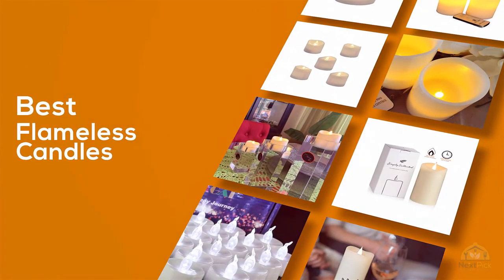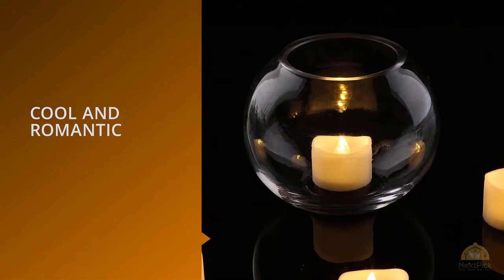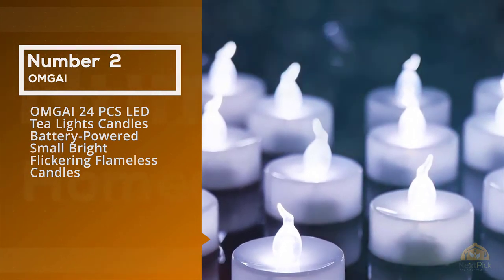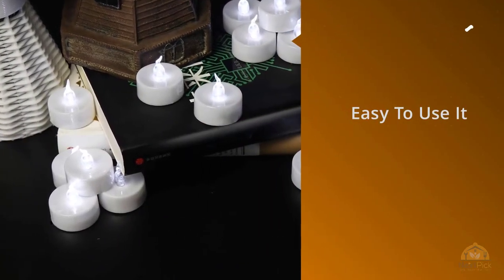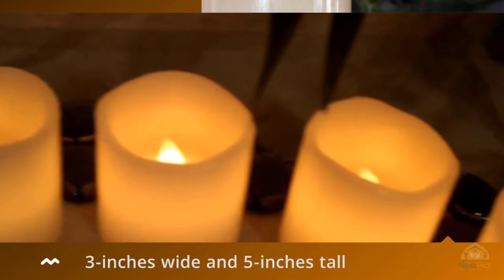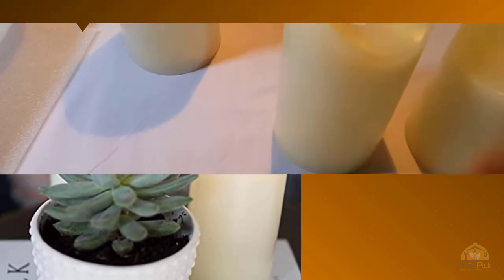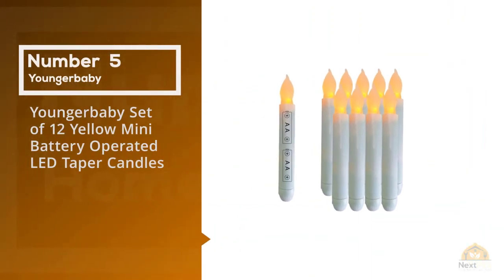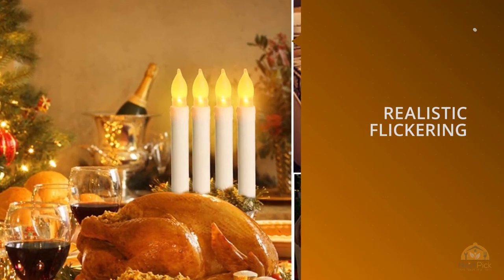Top 5 Best Flameless Candles Review in 2023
Best flameless candles featured in this Video:
0:23 NO.1. Homemory Realistic LED Tea Light
1:12 NO.2. OMGAI 24 PCS LED Tea Lights Candles Battery-Powered Small Bright Flickering Flameless Candles
1:52 NO.3. LED Lytes Flameless Candles, Battery Powered Candle Set
2:45 NO.4. Flickering Flameless LED Candles
3:29 NO.5. Youngerbaby Set of 12 Yellow Mini Battery Operated LED Taper Candles

What Is a flameless candle?
Flameless candles are an electronic option in contrast to customary wick candles. They are normally used as tasteful lighting gadgets and arrive in an assortment of shapes, hues, and sizes.

Flameless candles are intended to dispense with the requirement for an open fire, consequently, decreasing their potential as fire risks.

As an ornamental component, the structure of a flameless light is generally flexible. The body or "lodging" of the gadget is regularly round and hollow, containing a battery pack and a frequently fire formed LED light that rests at the head of the flame. Numerous makes use LED lights with an unpredictable shimmering or flash impact to reenact the quieting shine of an open fire. The body of a flameless light can similarly be made of wax to improve its likeness to customary candles. Since LED lights don't put out as much warmth as a live fire, wax-based flameless candles don't dissolve at the same time, rather, keep up their unique shape and size for sometime later.

Some flameless candles are scented, filling in as deodorizers just as lighting gadgets. Others, structured explicitly for open air use, consolidate highlights including incorporated creepy crawly repellent. As the sun sets, a surrounding light sensor, housed in the body of the flame, triggers a little fan almost an aroma compartment. Geranial or different anti-agents are then discharged. Extra highlights may incorporate remote control light switches, coordinated clocks, and air treatment mechanical assembly.

What are the best flameless candles?
We strive to review as many products as we can, read realtime reviews and made our own ranking. We welcome all your comments.